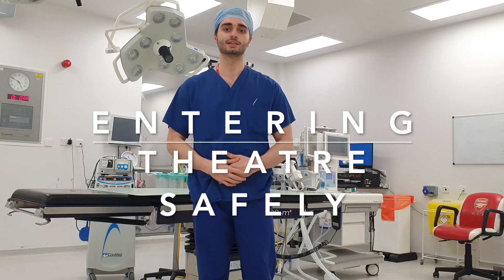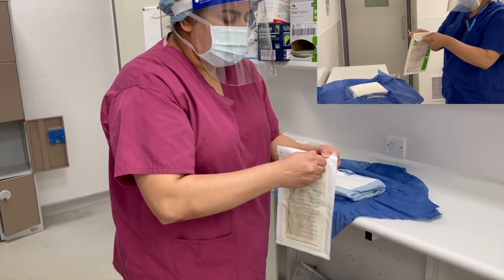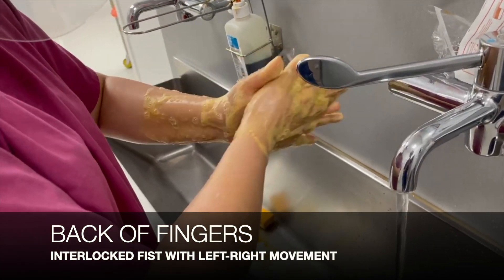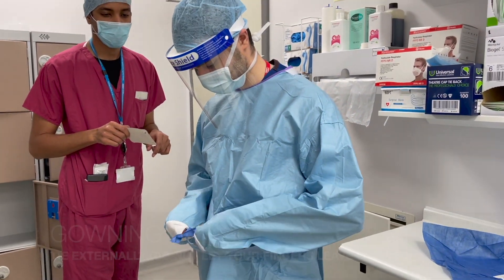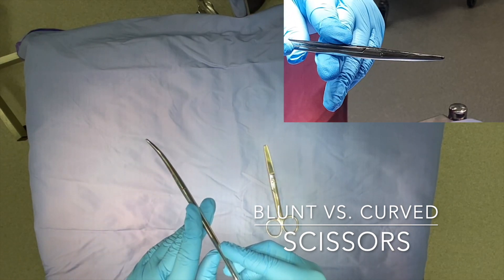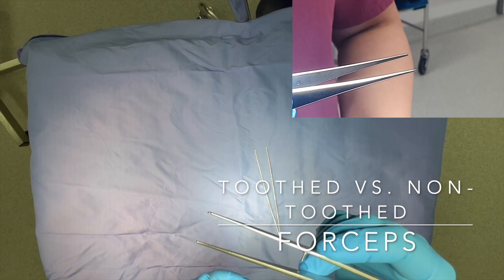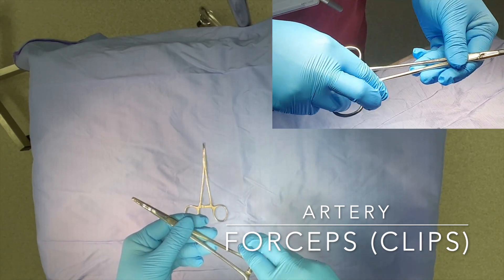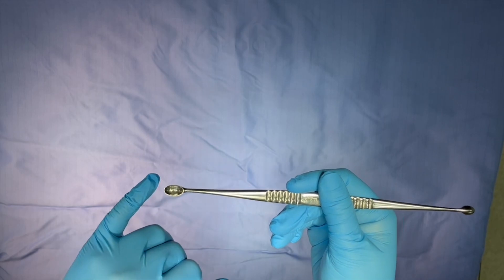How to Enter Theatre/OR Safely (Imperial College Surgical Society * ASiT)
In this video we will cover a range of topics that will allow you to enter theatre/operating-room (OR) safely and effectively:

-What to wear when entering theatre/OR
-How to scrub up (wash hands) effectively
-How to wear a surgical gown and gloves
-How to identify basic surgical tools and their functions

Video made by:
Ms Manal Ahmad (Surgical Registrar)
Mr Matyas Fehervari (Surgical Registrar, NW London ASiT rep)
Payam Nouri (Imperial College Surgical Society)

This video was originally prepared for Foundation Skills in Surgery 2021, a surgical skills conference held online.